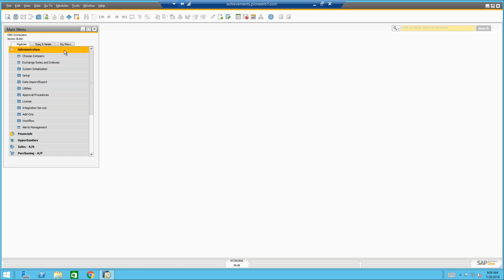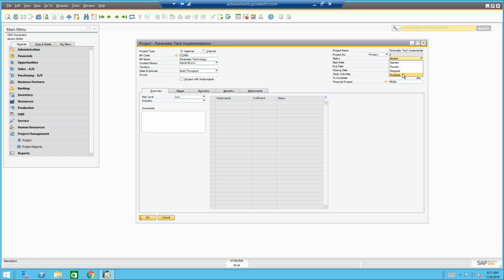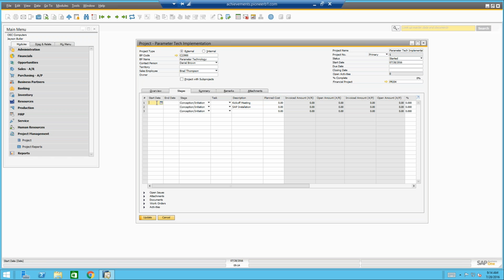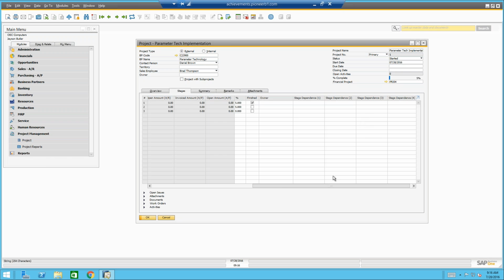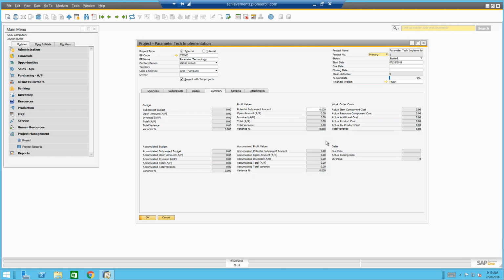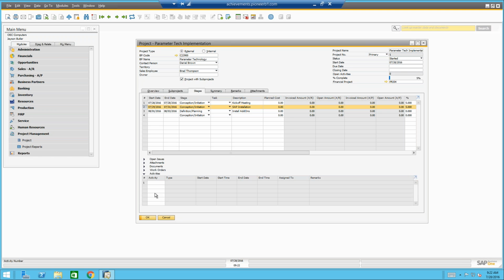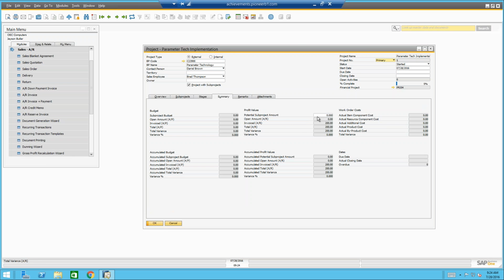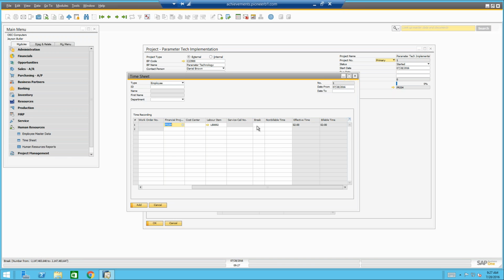SAP Business One 9 2 Project Management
Demo of new Project Management feature of SAP Business One 9 2